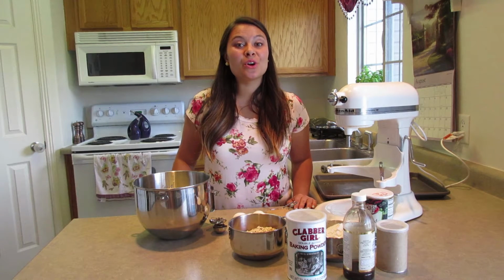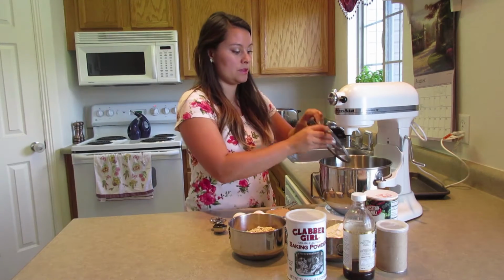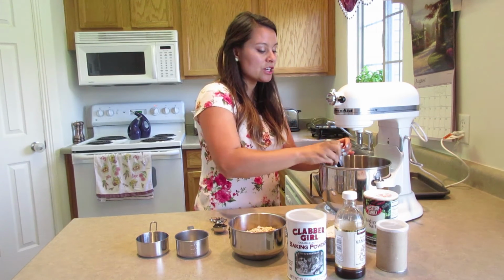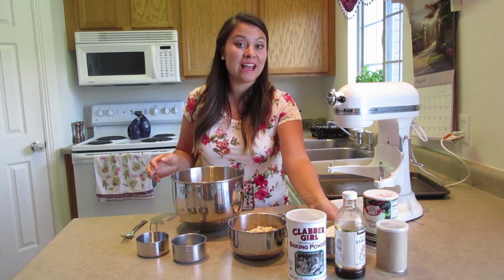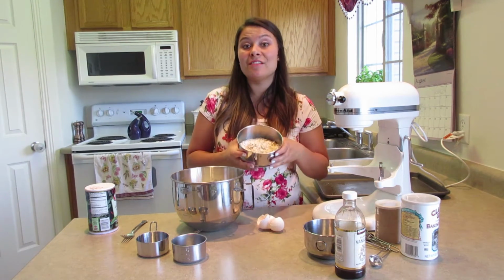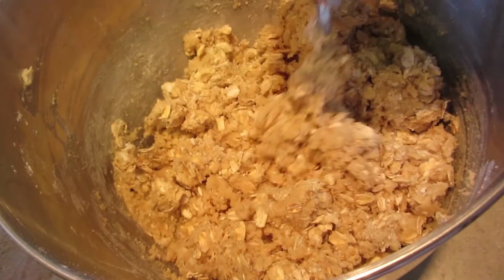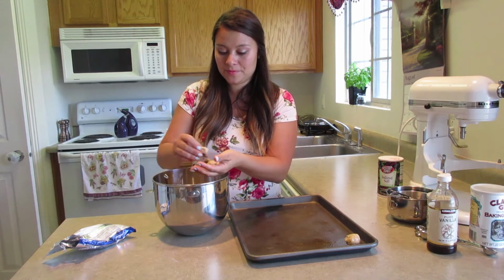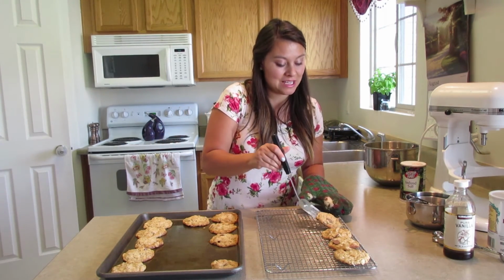Chewy Oatmeal Chocolate Chip Cookies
These yummy oatmeal chocolate chip cookies will leave everyone wanting seconds and the recipe. These have become our household favorite and I hope they will be yours too. Recipe Below:

With mixer cream,
1 cup butter, softened to room temperature
1 cup brown sugar
1 cup white sugar
then beat in,
2 eggs
2 teaspoons vanilla

Add dry ingredients and mix by hand,
2 cups all purpose flour
2 1/2 cups oatmeal
1/4 teaspoon salt
1 teaspoon baking powder
1 teaspoon baking soda
1 cup chocolate chips
Form into 1 1/2 inch balls and place on greased cookie sheet. Bake @ 375 degrees for 8-10 minutes until edges are golden brown but still thick. Enjoy!

Previous Video - ***link***
Thanks for Favoriting / Liking! It helps a lot!